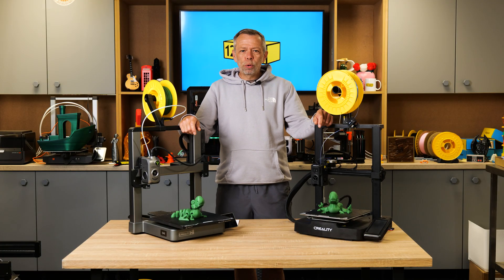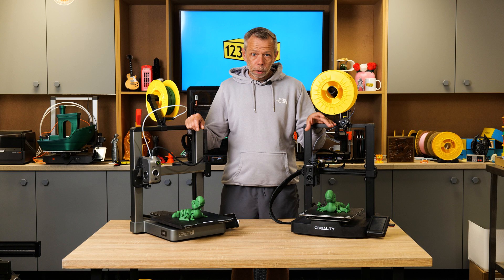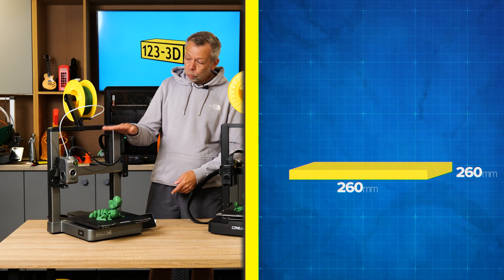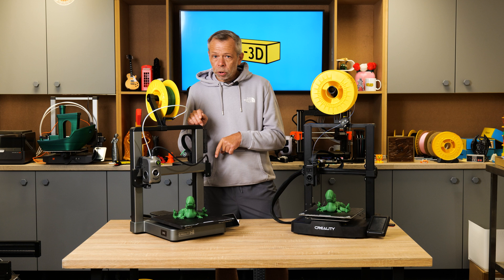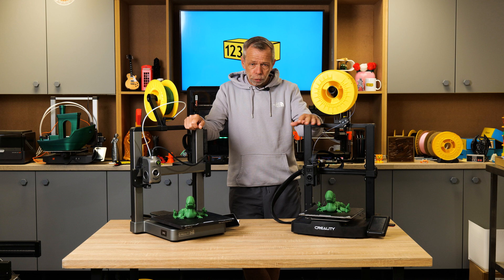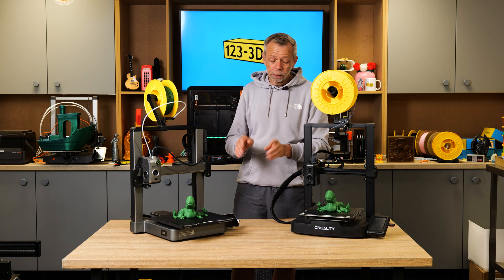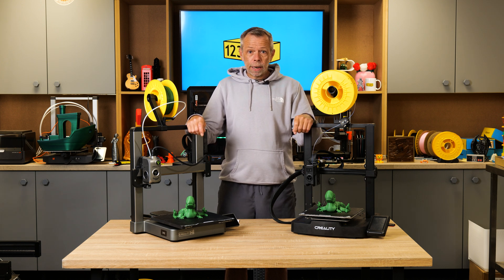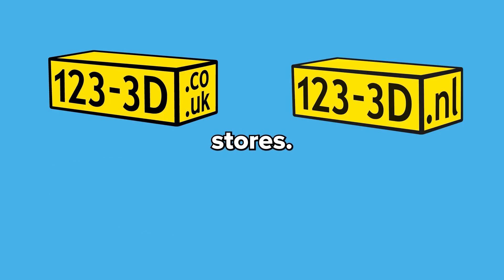Creality Hi vs Ender 3 V3 KE - Battle Of The Beginners!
Creality Hi vs Ender 3 V3 KE! Which entry-level 3D printer comes out on top? We compare speed, print quality, and ease of use to help you pick the right one.